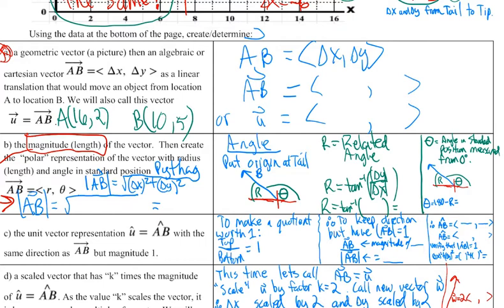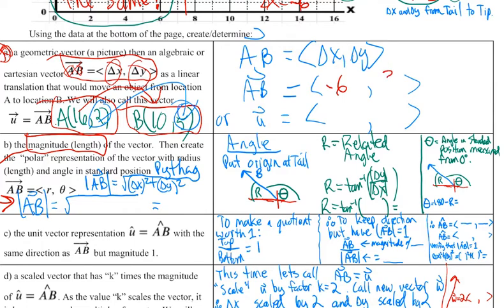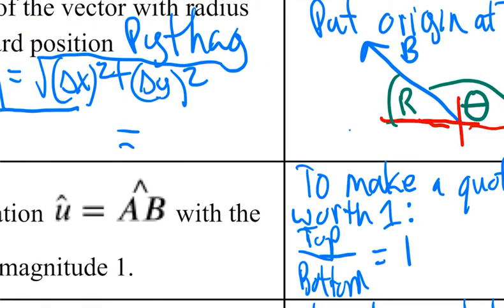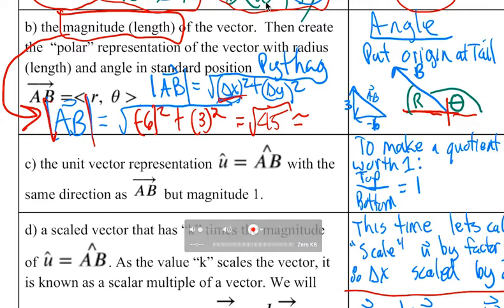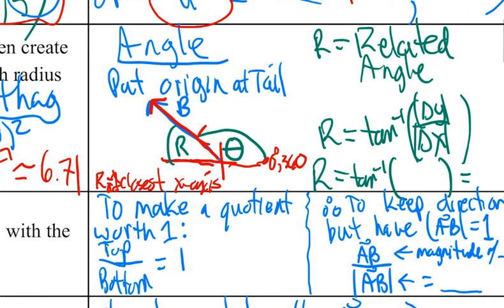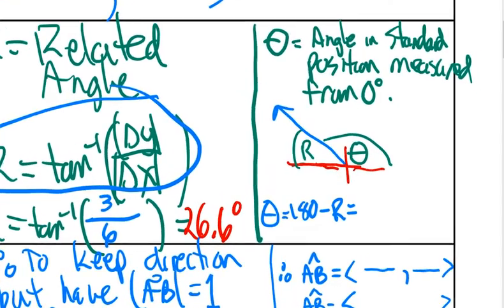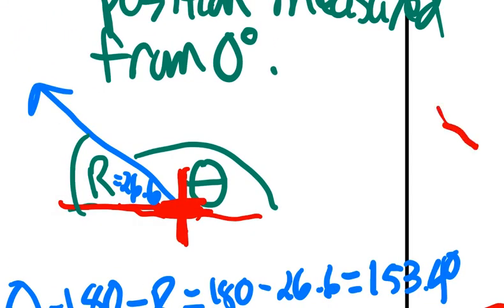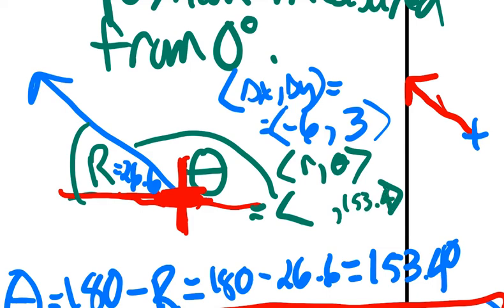2.Fundamental Vector Attributes/Calculations in Cartesian Form - Part A